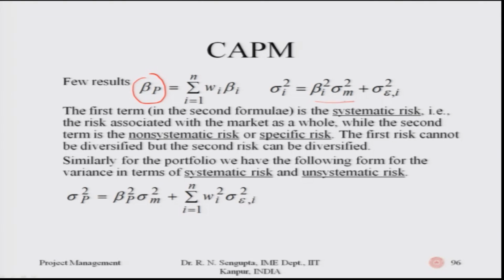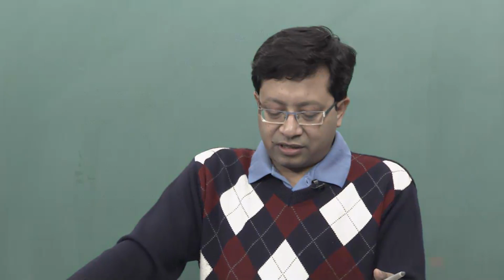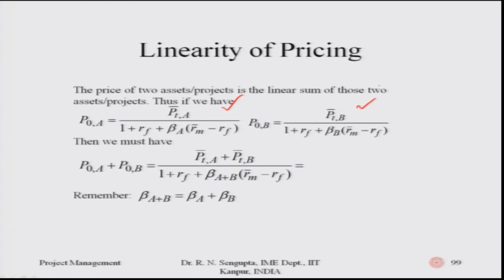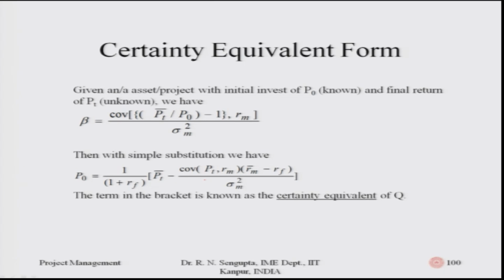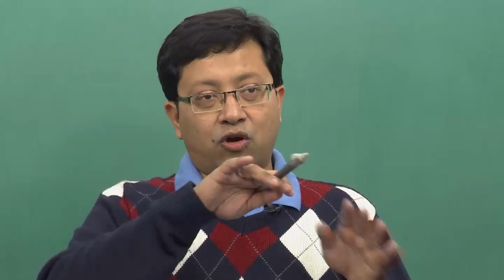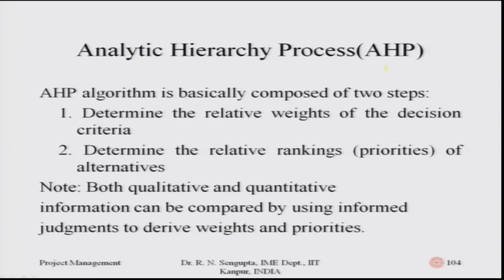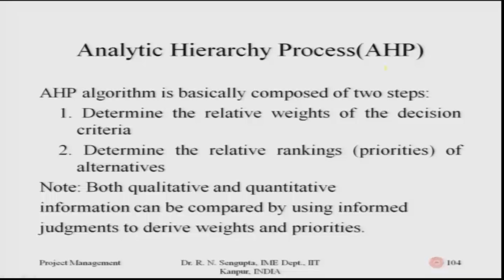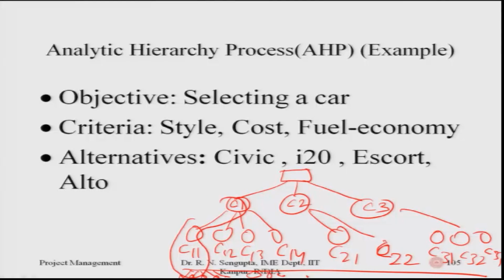Project Risk Management Analysis II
a) CAPM continue
 b) Linearity of Pricing
 c) Certainty Equivalent Form
 d) Criteria to choose the best project
 e) Work Breakdown Structure in Project Management

 To access the translated content:
1. The translated content of this course is available in regional languages.
 2. Regional language subtitles available for this course
 To watch the subtitles in regional languages:
 1. Click on the lecture under Course Details.
 2. Play the video.
 3. Now click on the Settings icon and a list of features will display
 4. From that select the option Subtitles/CC.
 5. Now select the Language from the available languages to read the subtitle in the regional language.